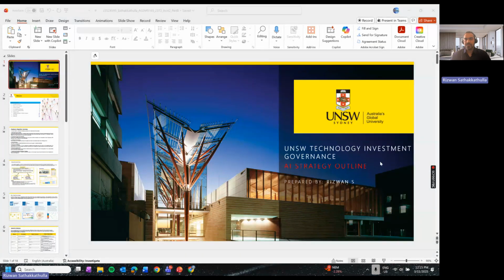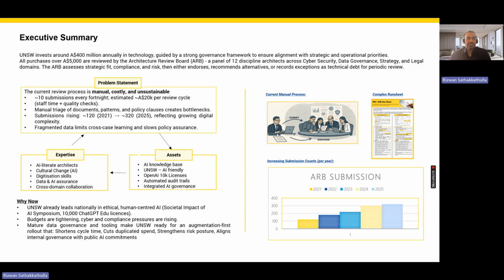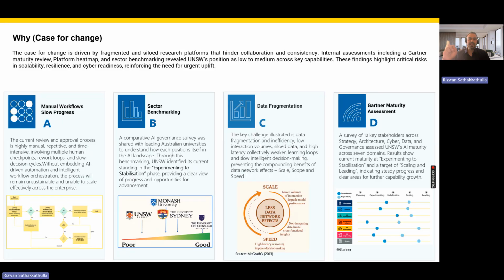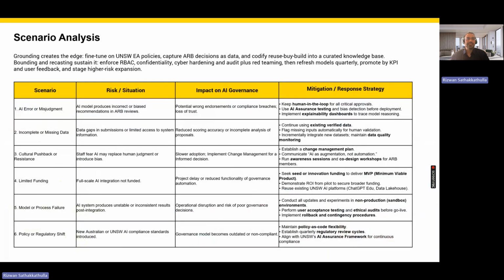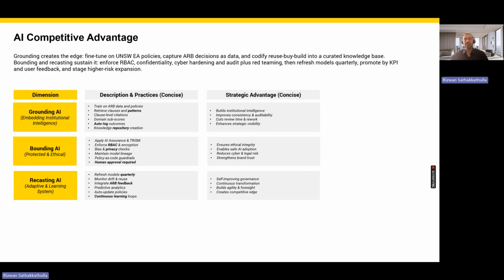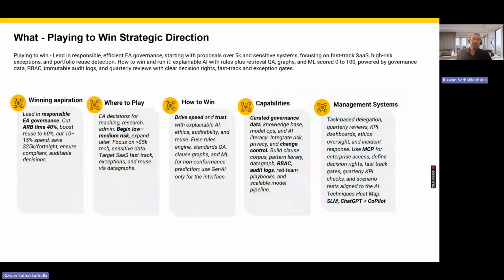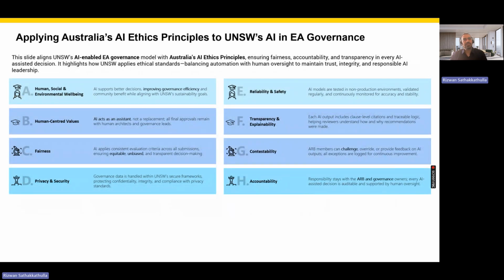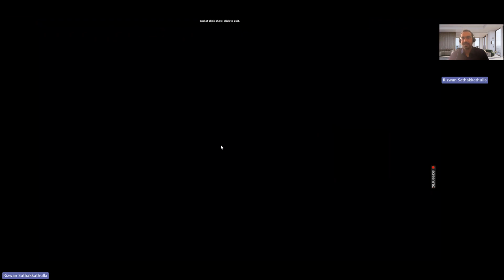Submission z3524595 Assessment2 PartB